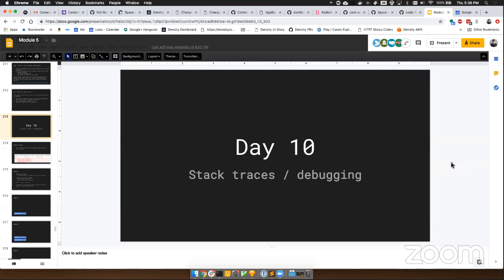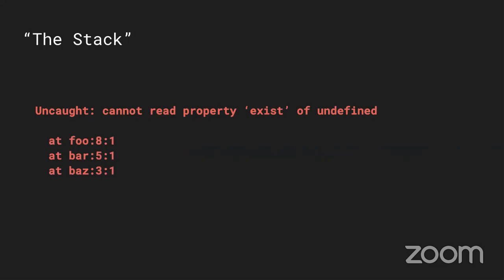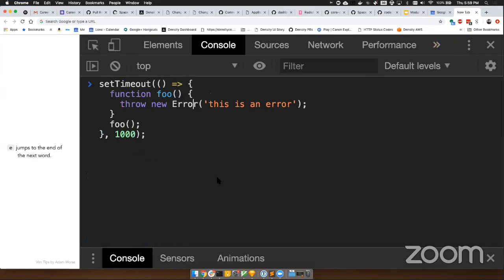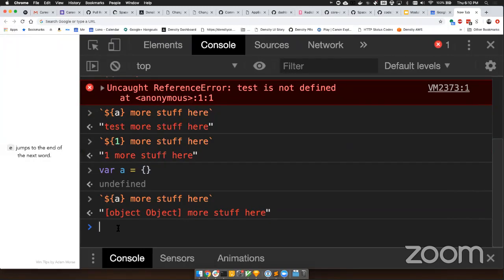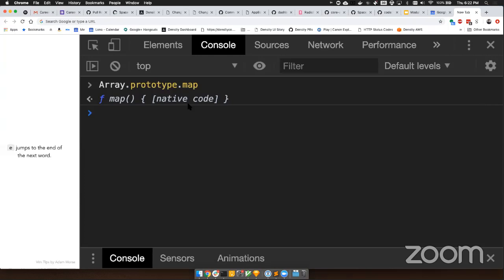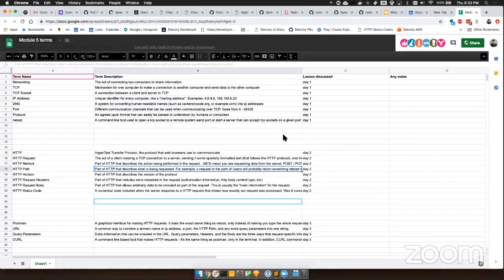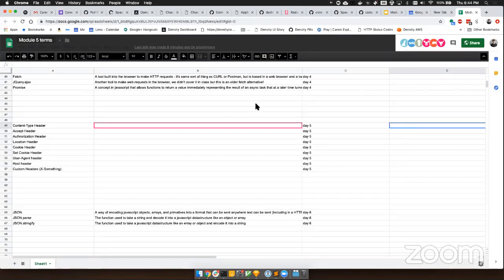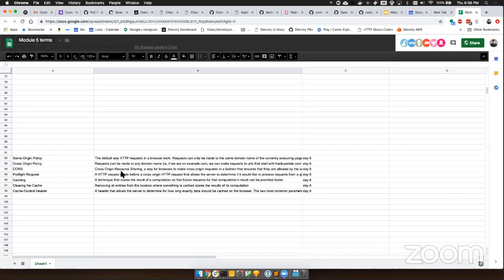Careers in Code - Module 5, Week 12 with Ryan Gaus